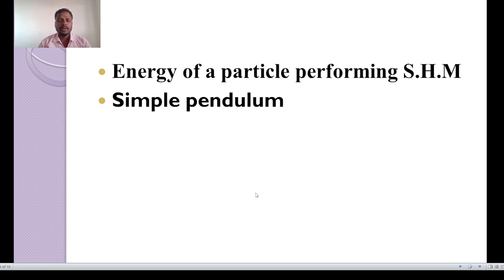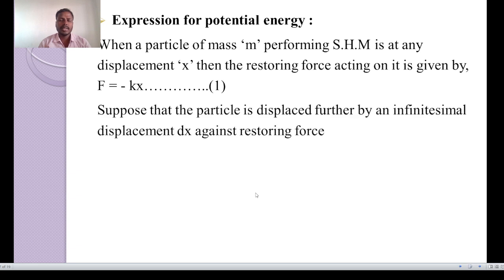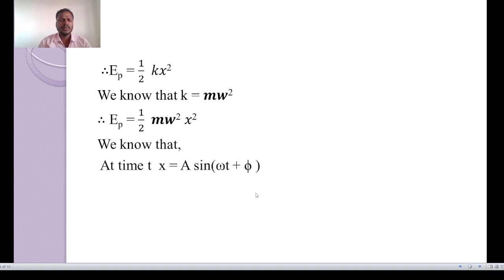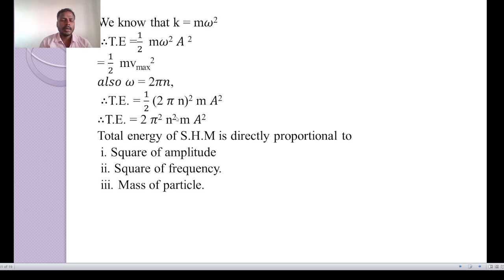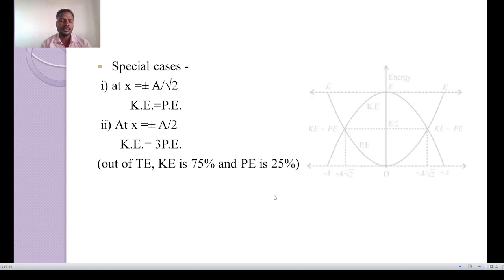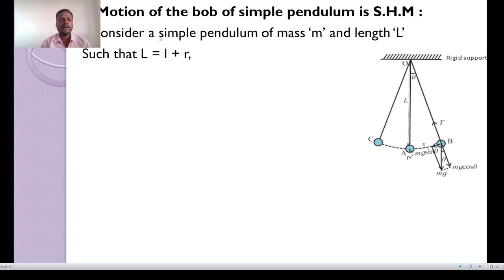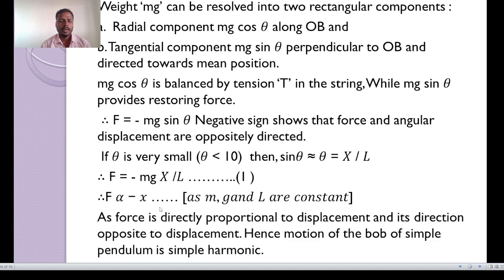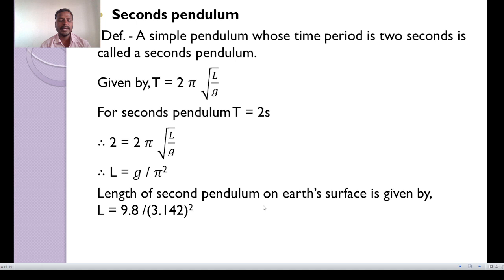Oscillations. lect 4